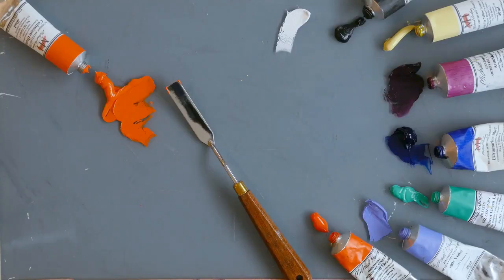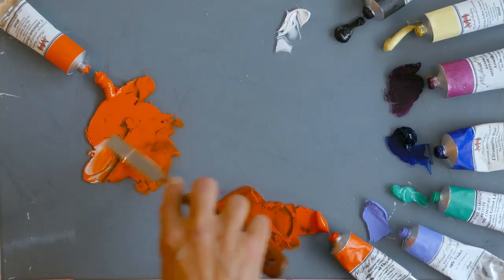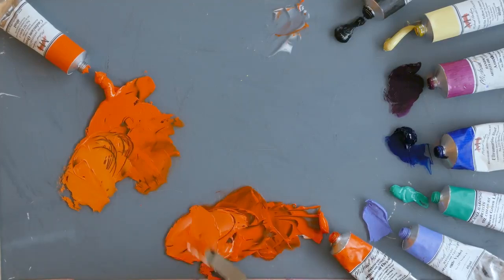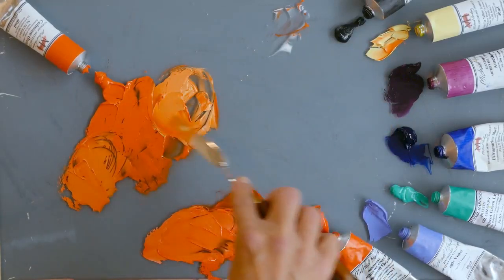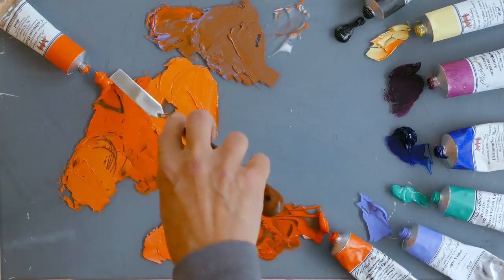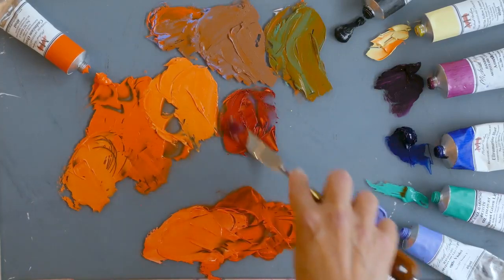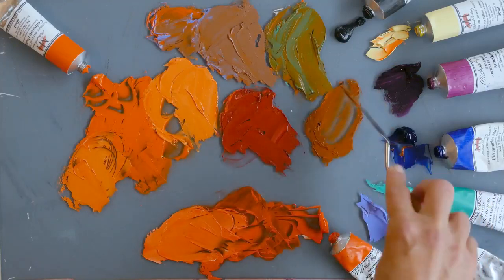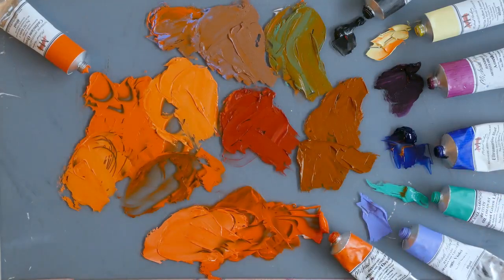Cadmium Orange - Vicki Norman experiments with Michael Harding's Cadmium Orange oil colour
British Plein Air artist and tutor Vicki Norman experiments with Michael Harding's Cadmium Orange, comparing it with other oranges in the range and looking at its mixing qualities.

A strong, in-your-face deep orange that has high tint power and opacity, yielding surprisingly pinky hues in mixes with Titanium Whites.